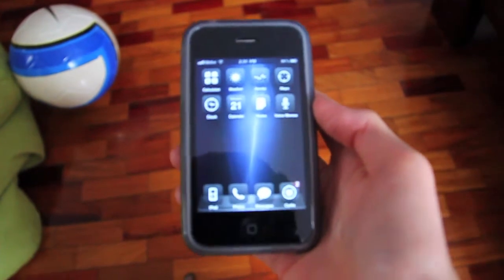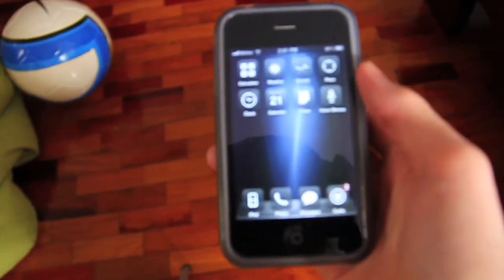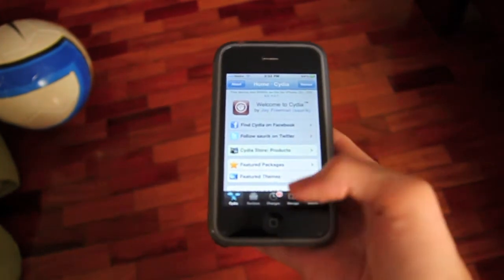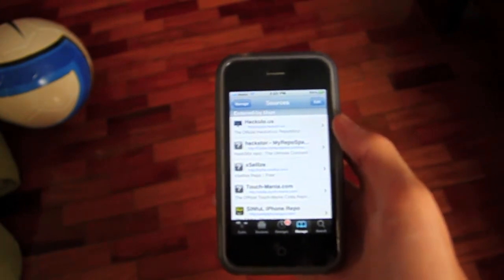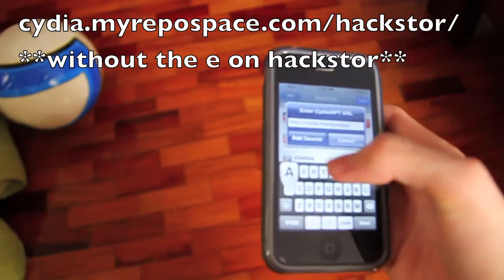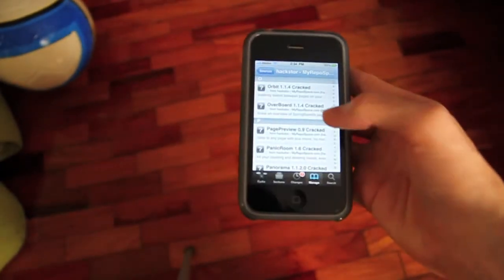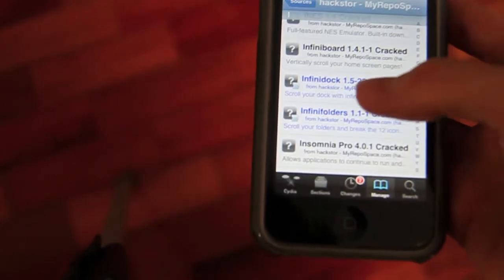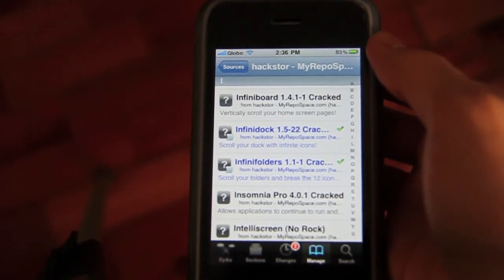How to get infinidock and inifinifolders on iOS 4.0 - 4.1 on your iPod Touch or iPhone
How to get infinidock and inifinifolders on iOS 4.0, 4.1, 4.0.1, 4.0.2 on your iPod Touch or iPhone